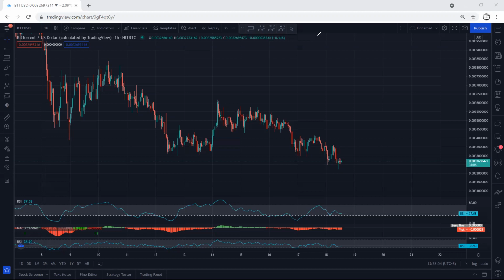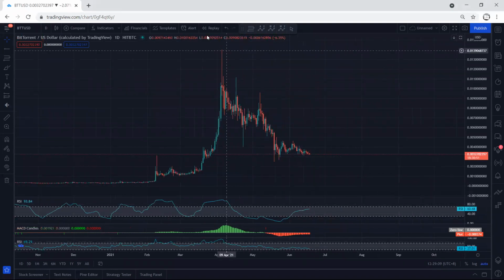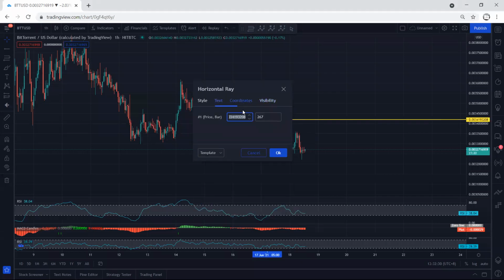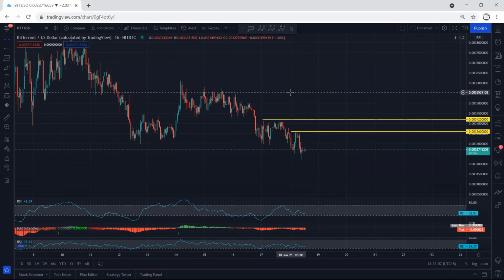BitTorrent - BTT Technical Analysis for June 18, 2021 - BitTorrent